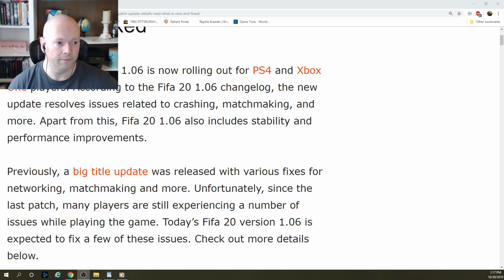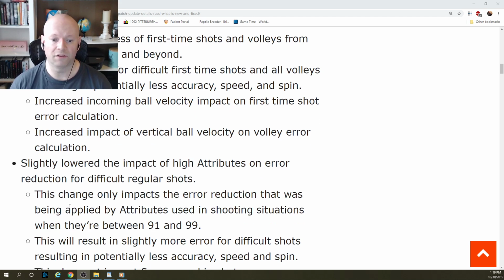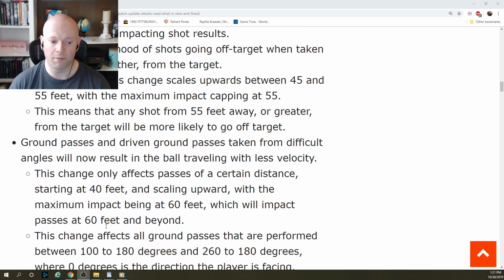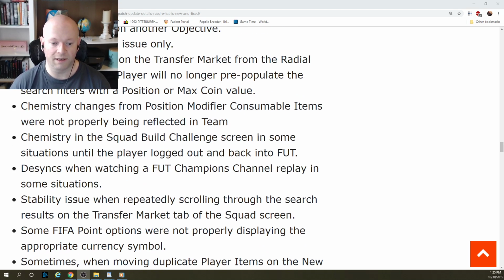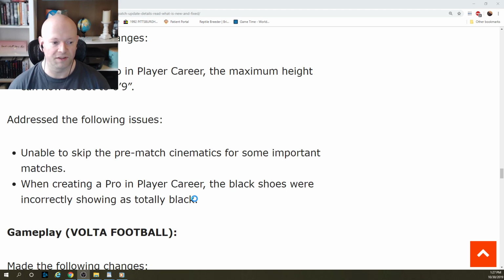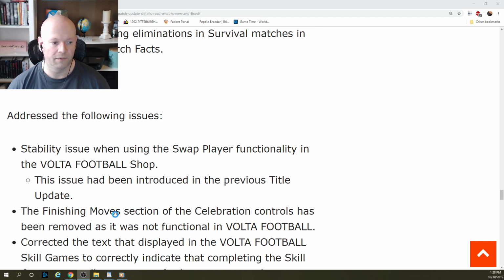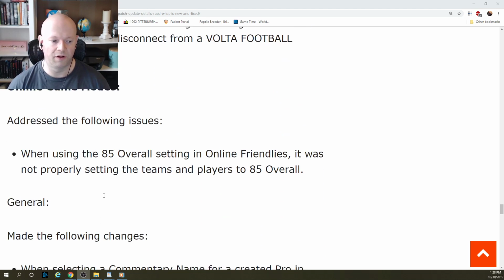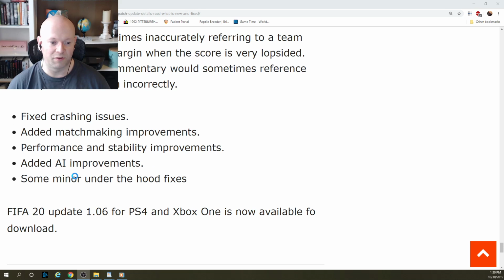FIFA 20 | Update 1.06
Hmmm the music is a bit louder than I would have liked. SMH. You should be able to hear me ok though. Here's the link anyways to read the patch notes on your own.

FIFA 20 is a football simulation video game published by Electronic Arts as part of the FIFA series. It is the 27th installment in the FIFA series, and was released on 27 September 2019 for Microsoft Windows, PlayStation 4, Xbox One, and Nintendo Switch.